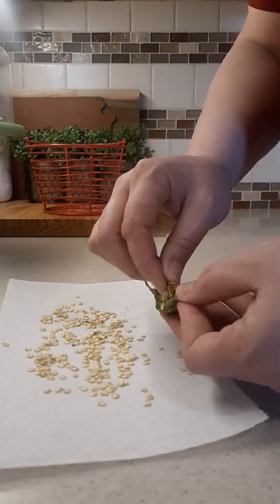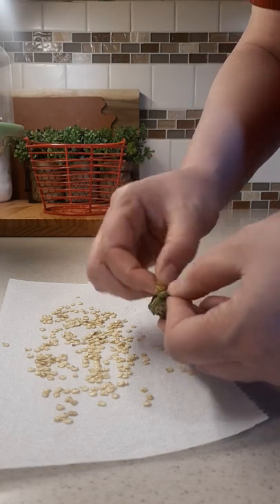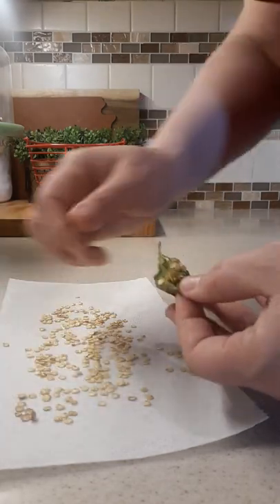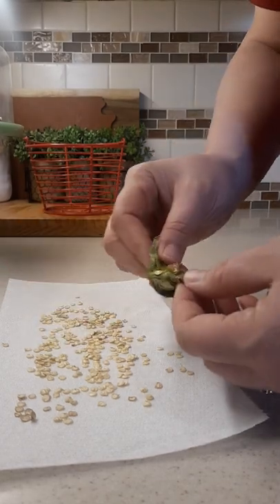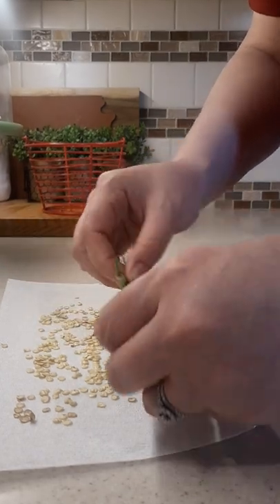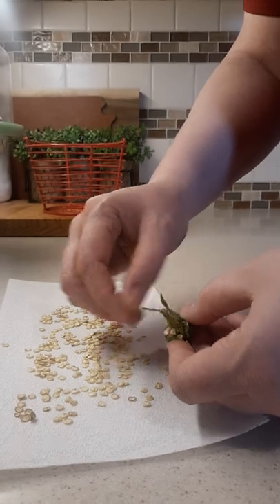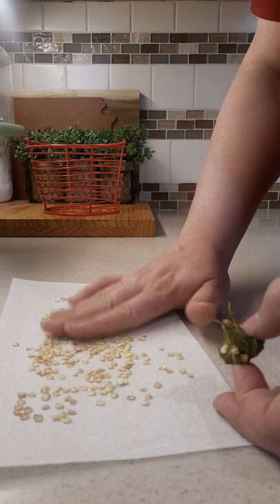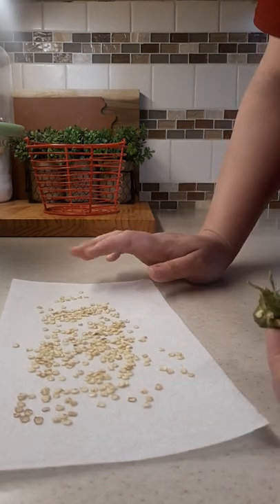SAVING PEPPER SEEDS | GARDEN SEASON | NO WASTE OF PEPPERS | KIRSTI PICKENS